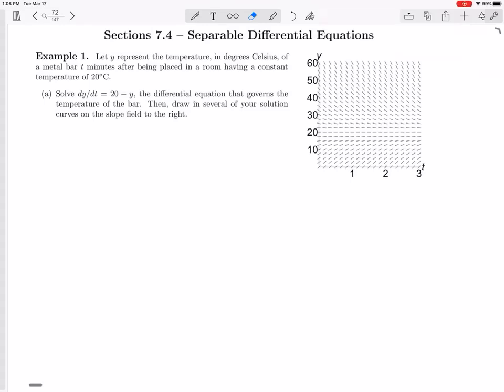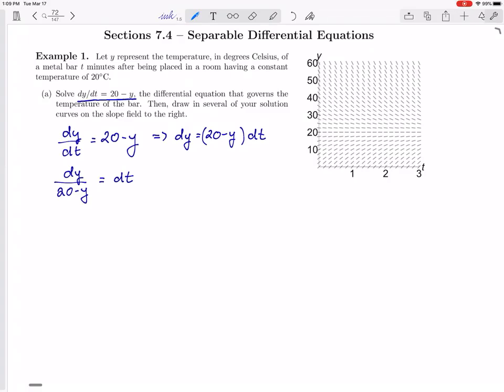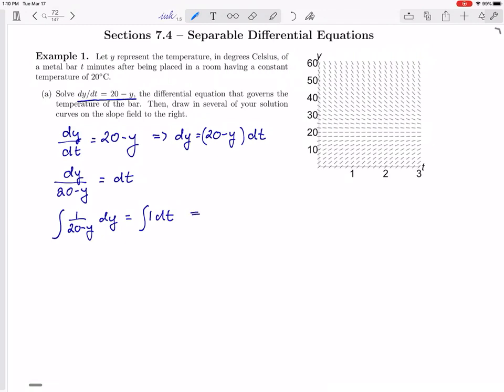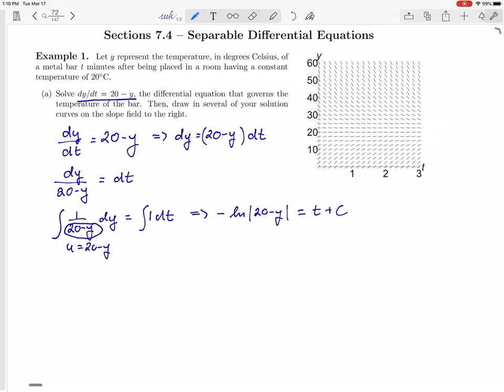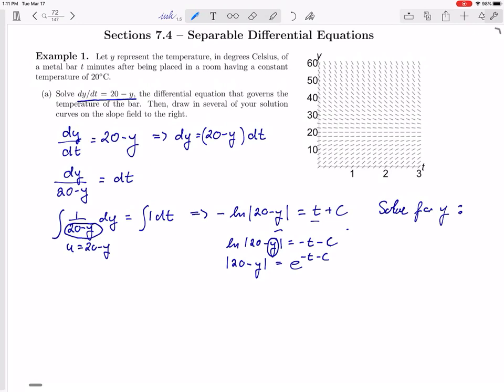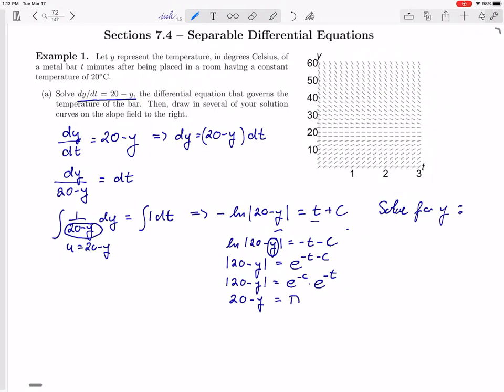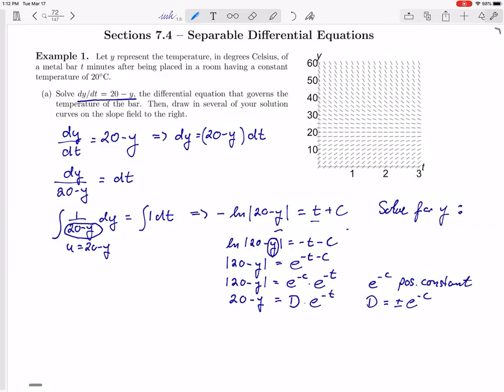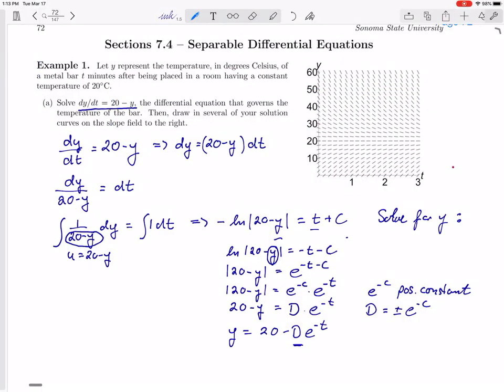Math 211 Section 7 4 Example 1a